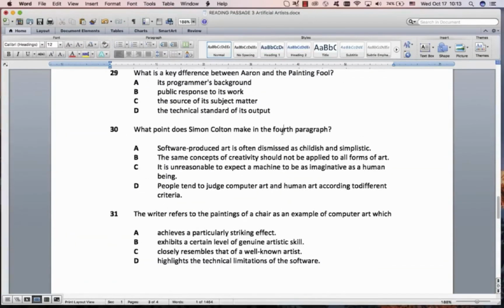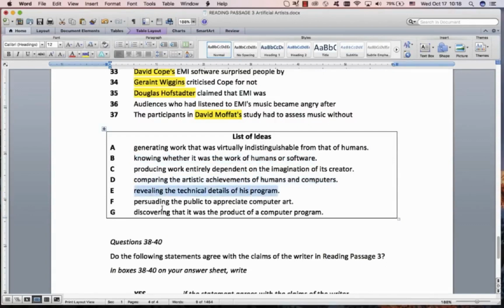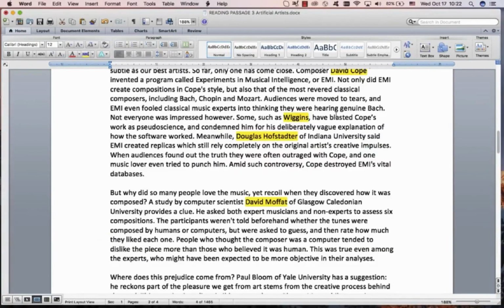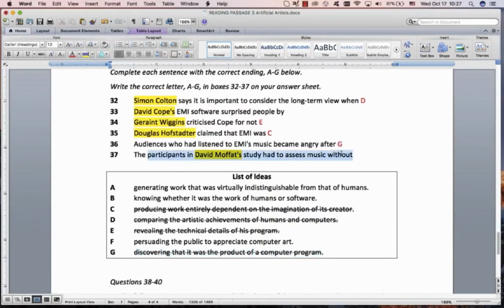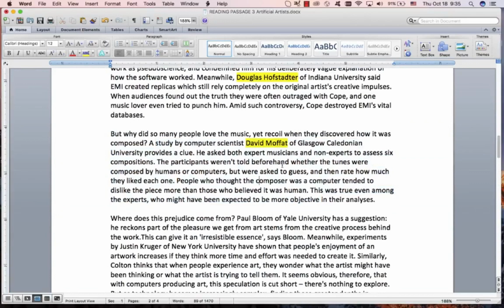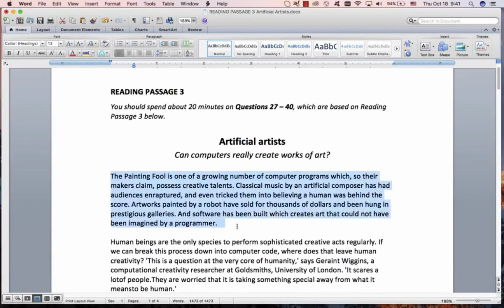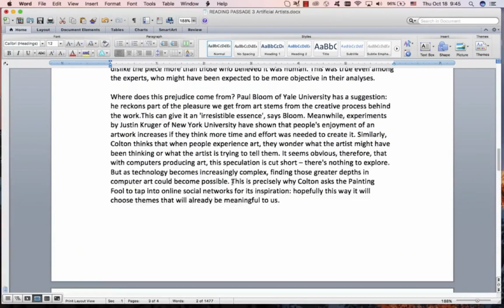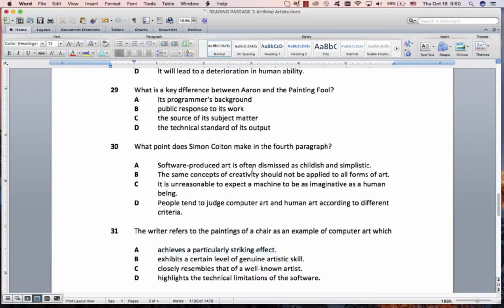LESSON 3| Artificial artist | IELTS TỪ VỰNG & KỸ THUẬT ĐỌC HIỂU TẬP 1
Hãy mở trang 71 của sách IELTS Từ vựng - Kỹ thuật đọc hiểu để theo dõi và học hiệu quả hơn nhé!
BẢN ĐỌC THỬ SÁCH IELTS TỪ VỰNG & KỸ THUẬT ĐỌC HIỂU LESSON 3: